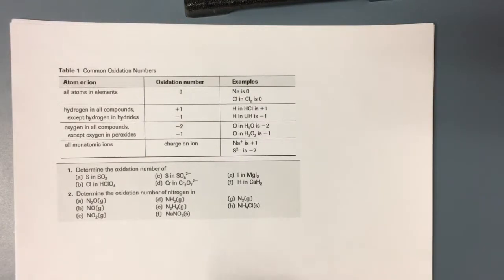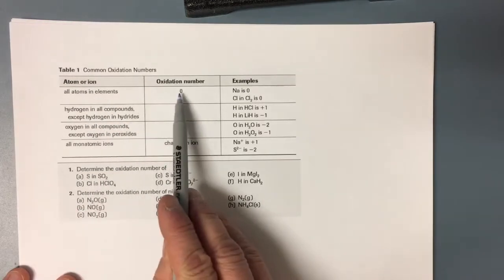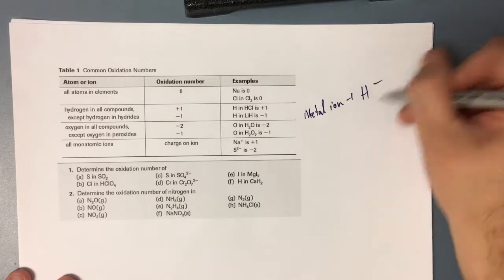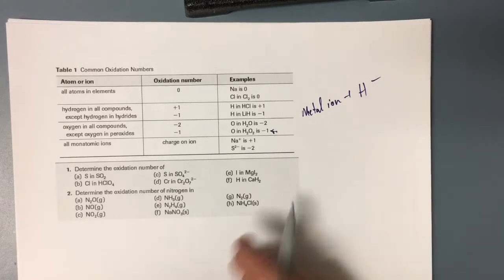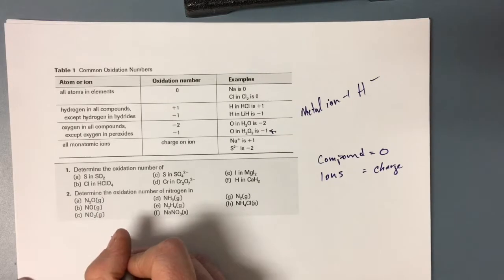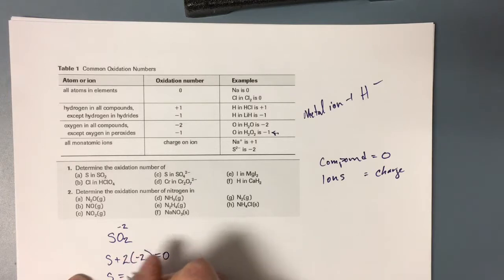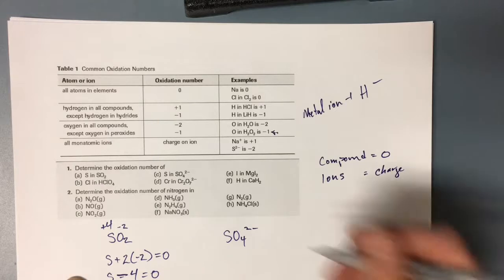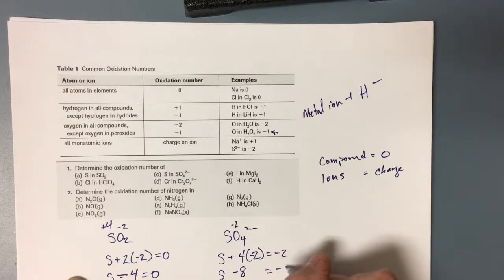Oxidation Numbers Video 1